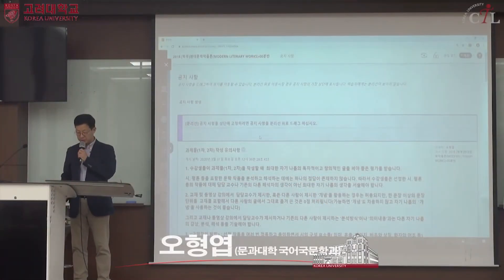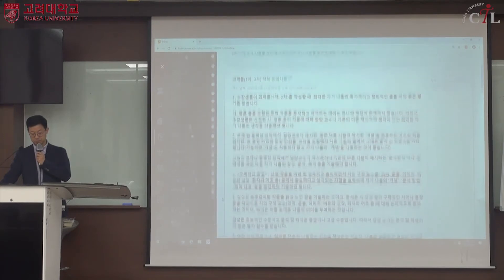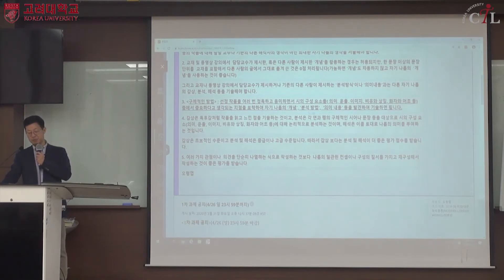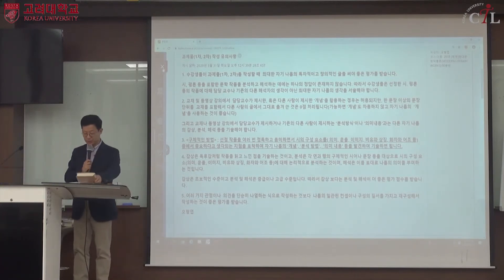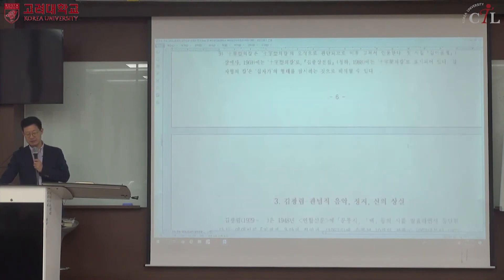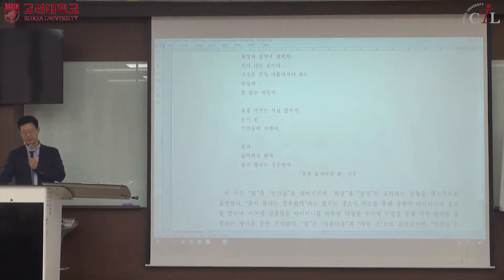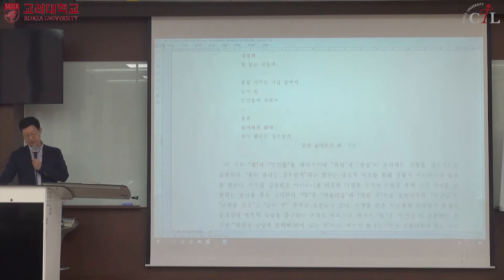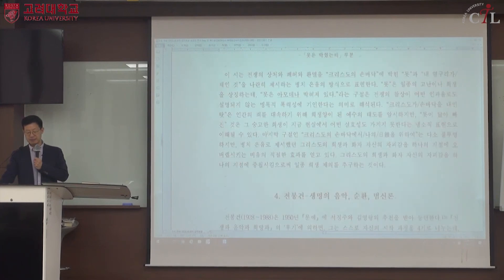[KUOCW] 오형엽 현대문학작품론 (200407 / 4주차 1차시)